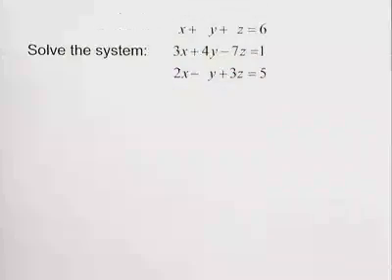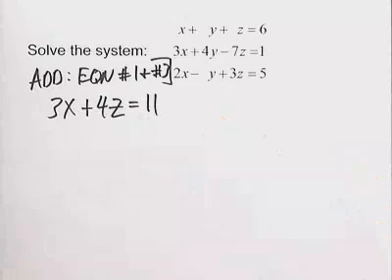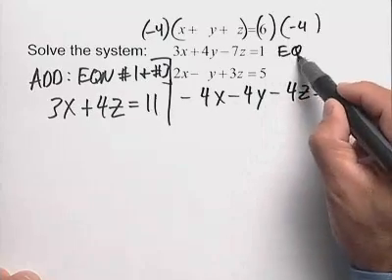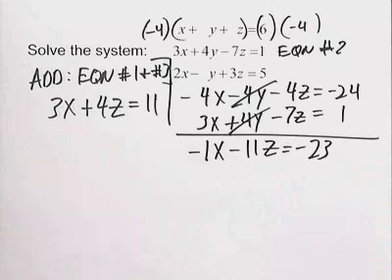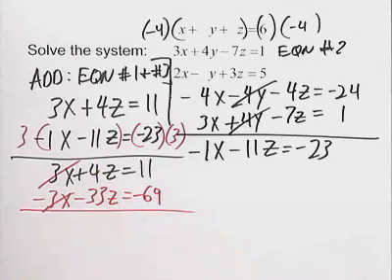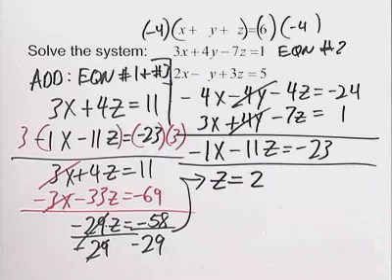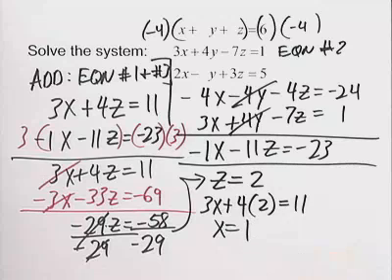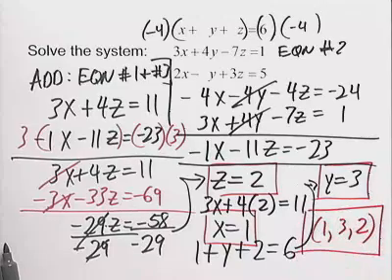3x3 system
dude solving a system